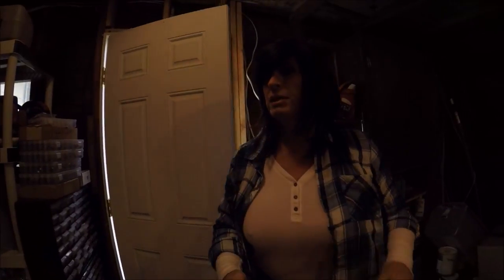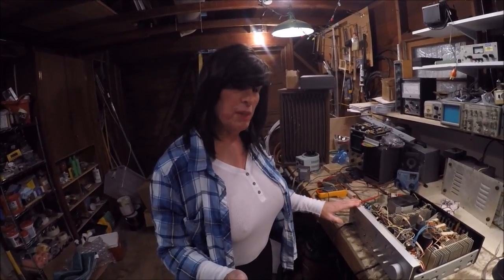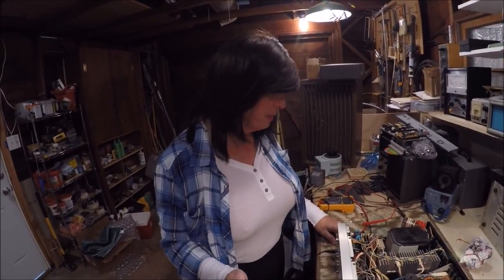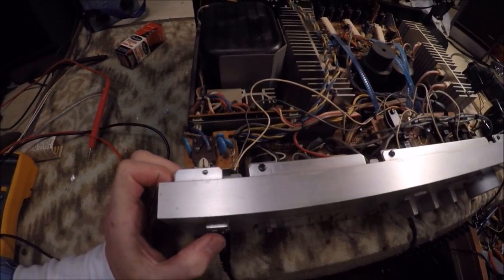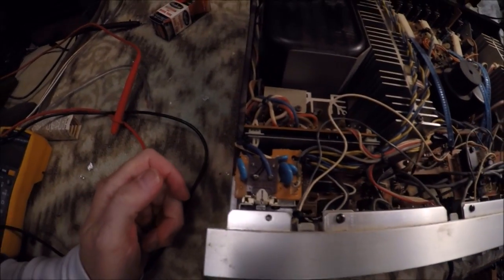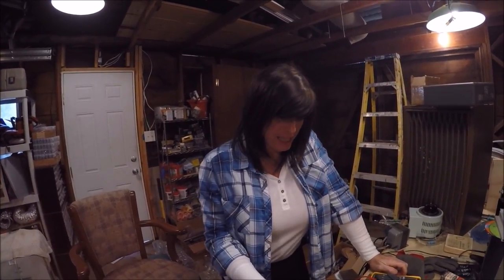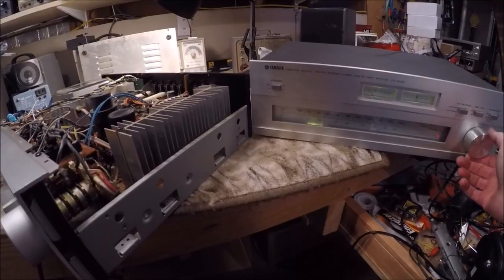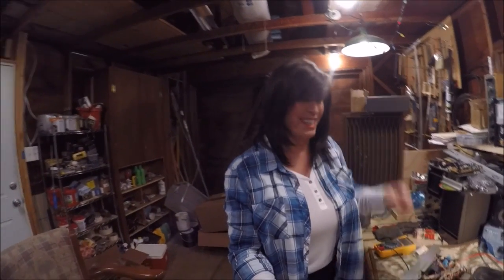What the Heck is This? Plus, the Yamaha Amp Comes to Life...Friday Shop Time Waster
Support us for free when you shop on Amazon. Just use our link and shop as you normally do. No extra cost to you but a sweet help for us!
In the USA
In the UK
In Canada